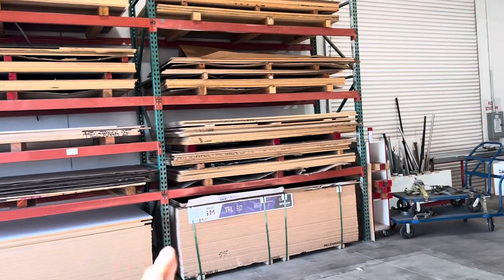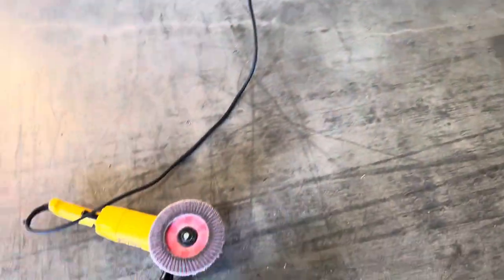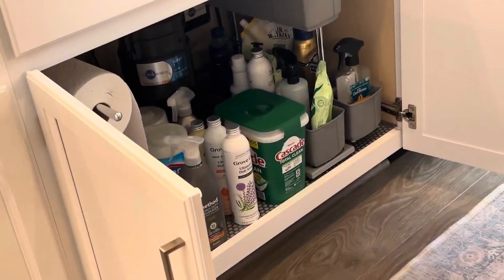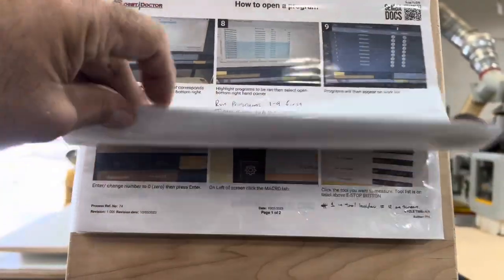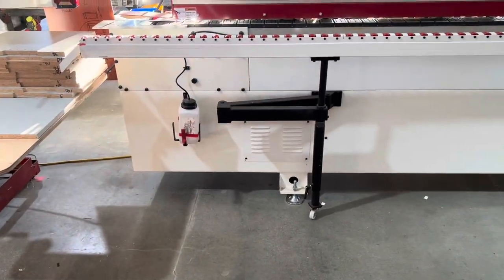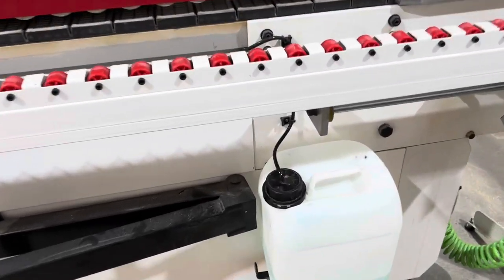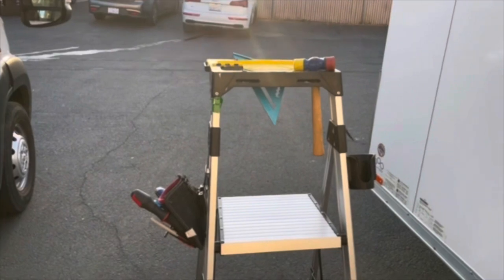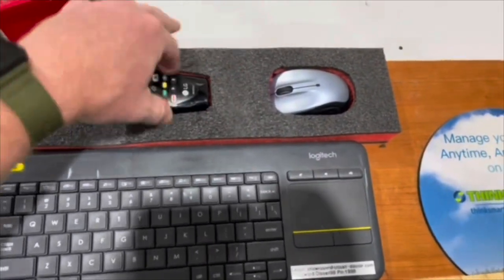Improvements at The Closet Doctor Visual Control, 2 Bin at Home and more!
Polishing the forklift forks and reducing trips to refill among other improvements

Derrek Holland, lean business guru and long time expert in the closet organization industry shares business tips, lean improvements, 2 second improvements and other small business and manufacturing tips. 2 second lean and daily continuous improvement has transformed my closet and home organization business. By fixing what bugs us we make work more enjoyable, safer and more efficient. The key to 2 second lean is learning to see and recognize the waste in our lives and the things we struggle with on a daily basis. These, sometimes small and insignificant improvements all add up to save us hundreds of hours a year and makes our work place safer and more enjoyable to work at. lean 2second lean continuos improvement Paul Akers lean cabinet shop lean closet shop